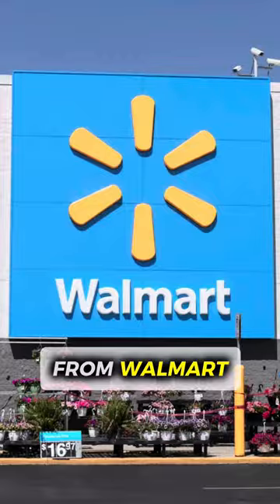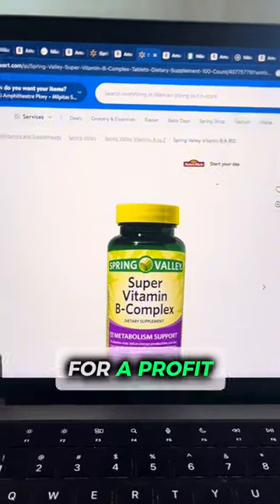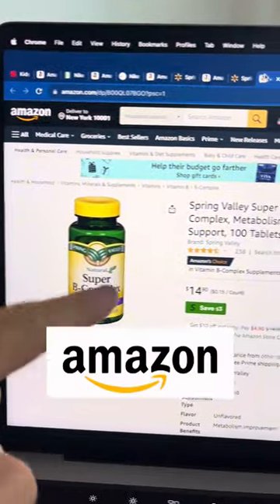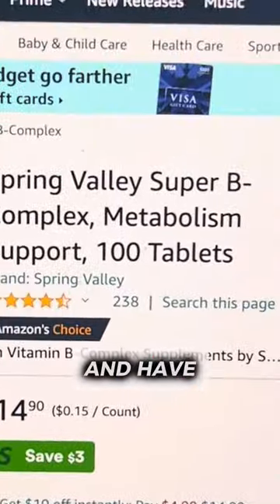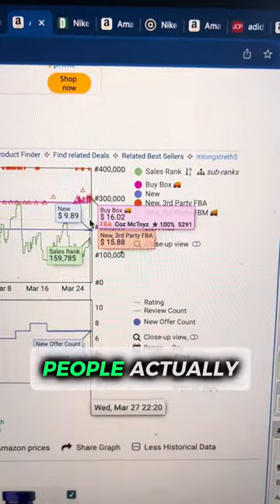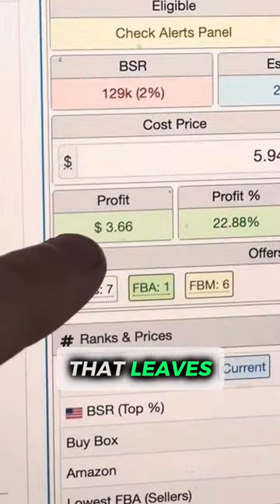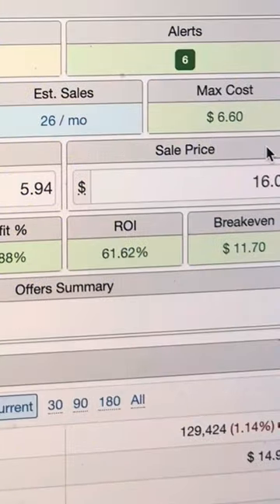Buying Walmart Vitamins Flipping On Amazon FBA💰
Take my free course here to learn all the basics to start your Amazon business or side hustle this week: